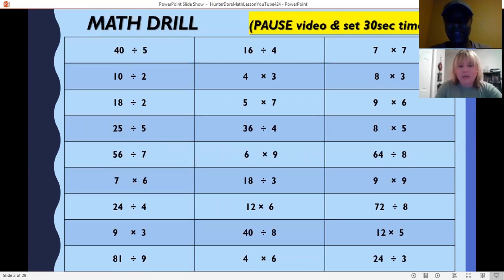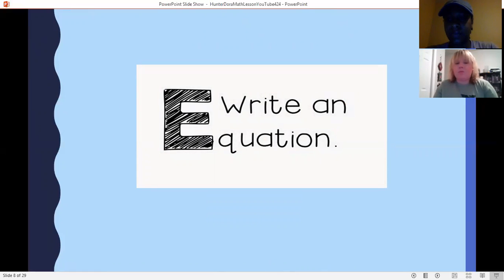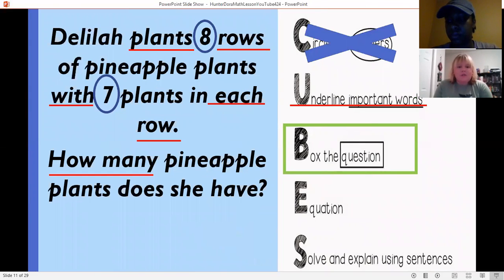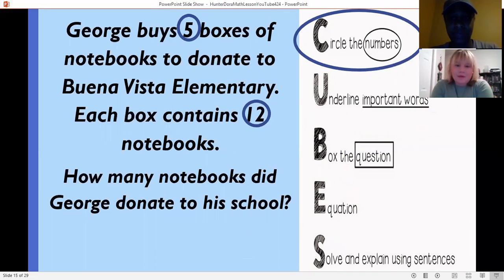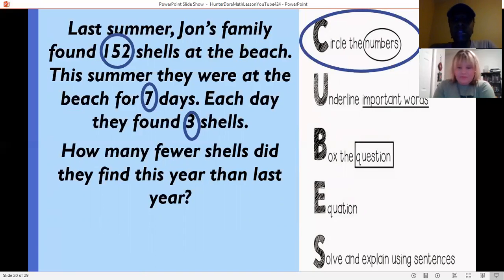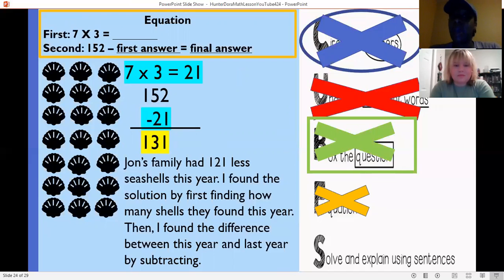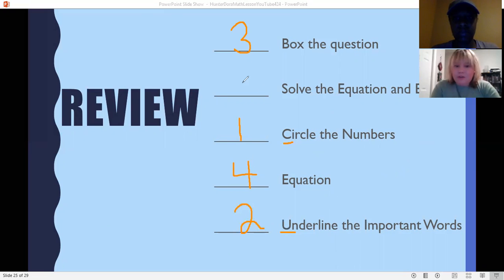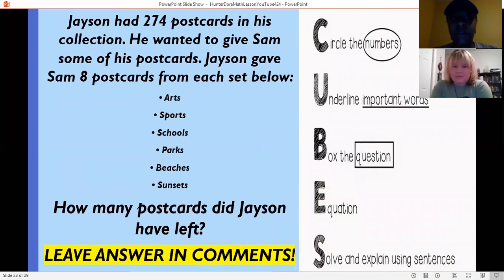3rd and 4th Grade-Math Lesson #1!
Welcome to a marvelous math lesson hosted by your 3rd and 4th grade math teachers!